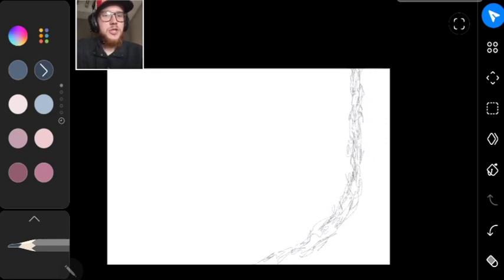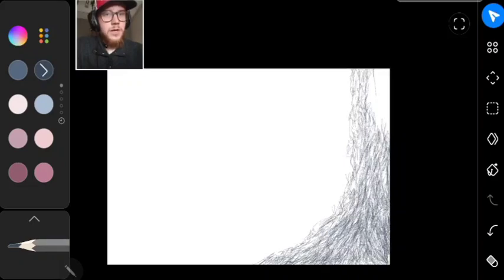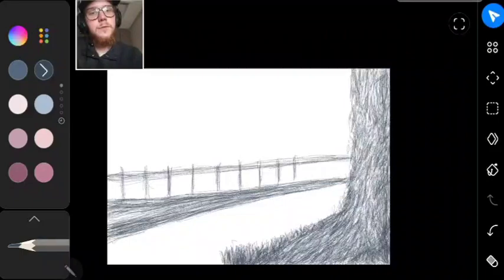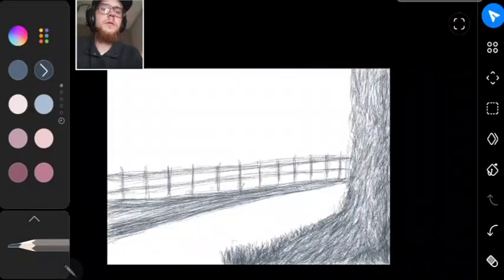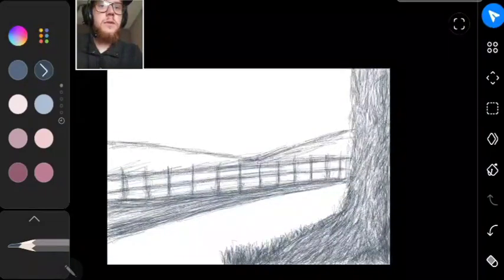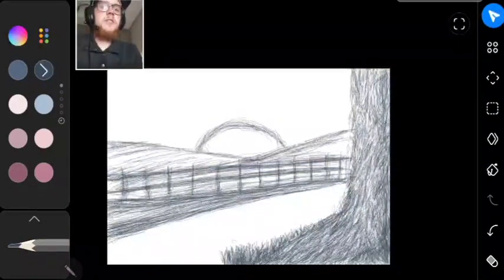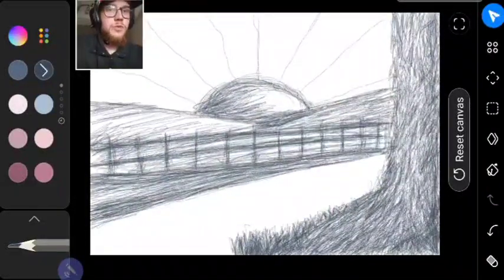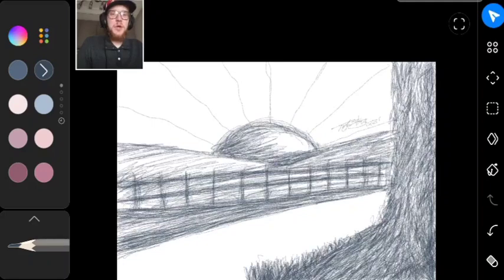LET'S DRAW! - Using My Phone As A Canvas?! (Digital Sketch Commentary)